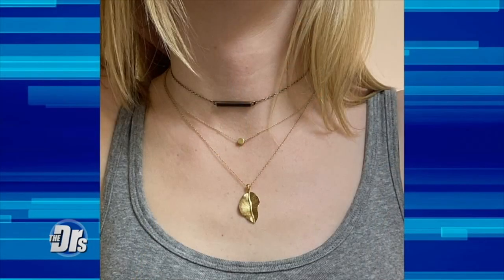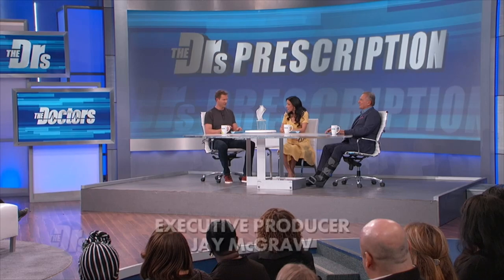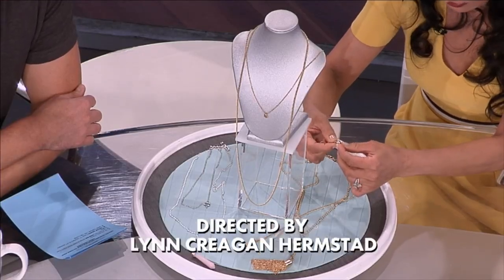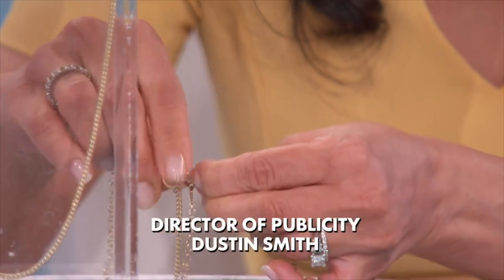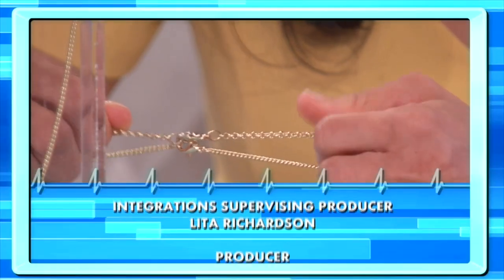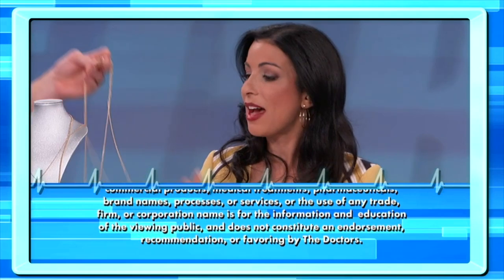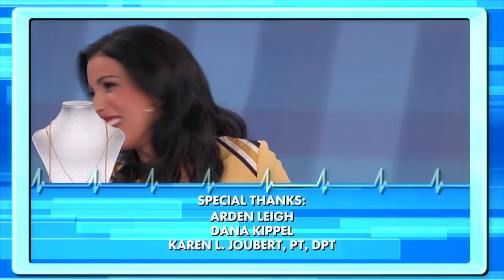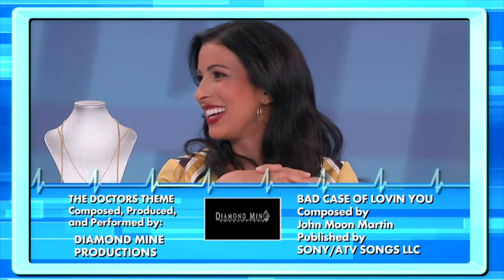How to Keep your Stacked Necklaces from Tangling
The Doctors share a simple trick to keep your layered necklace look from getting twisted. Also, The Doctors suggest you layer necklaces of different lengths as they are less likely to tangle if they are not right on top of each other.